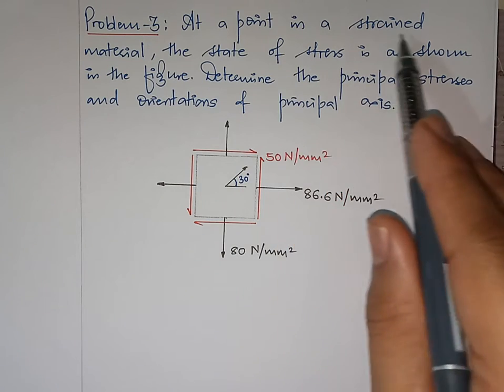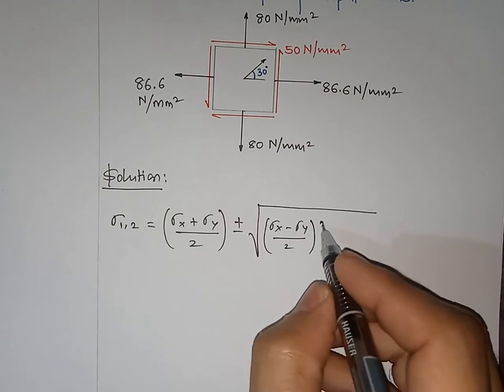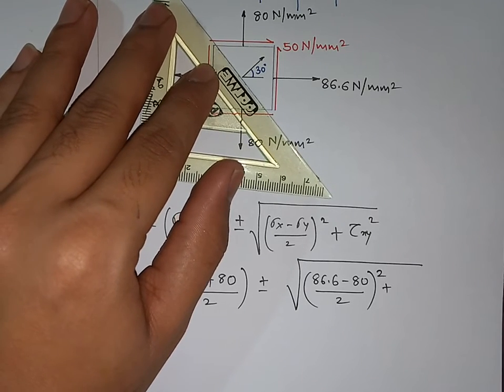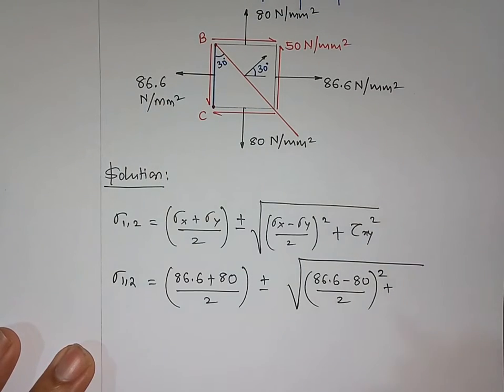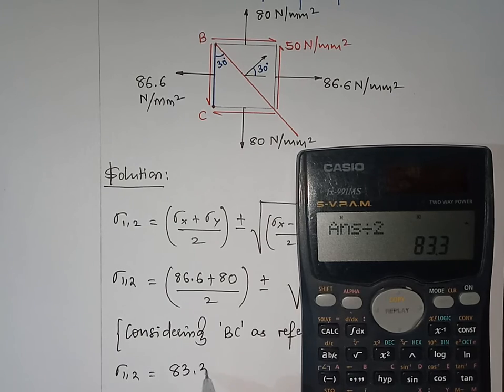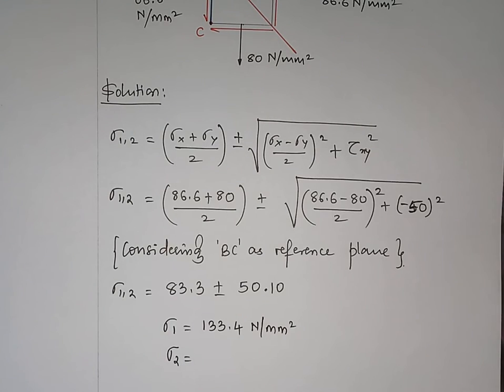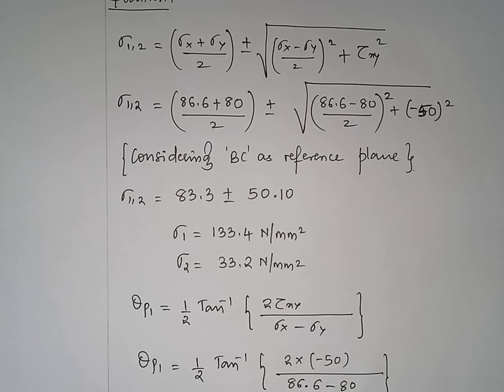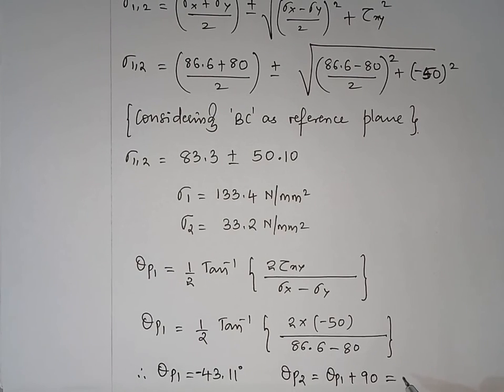M2.8 Problem 3 Analytical method